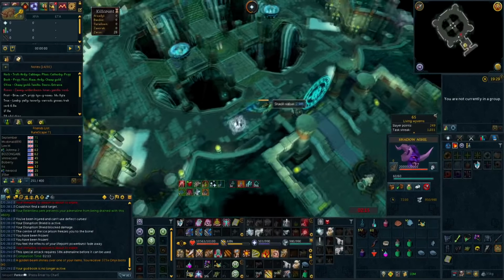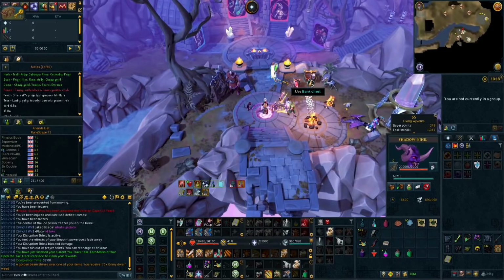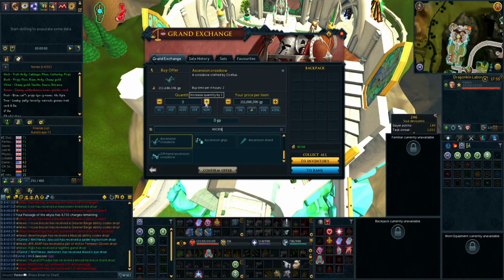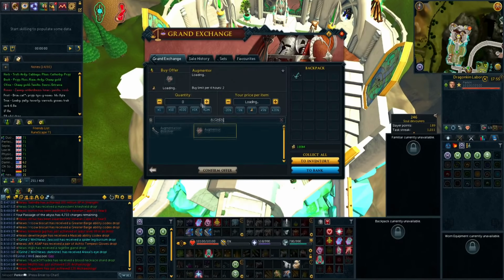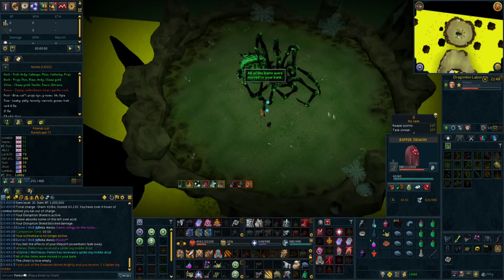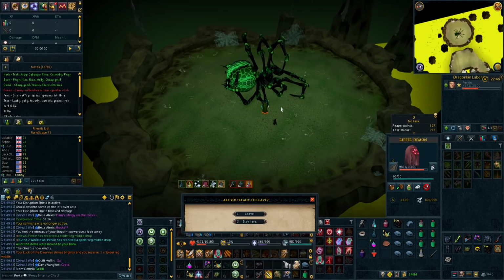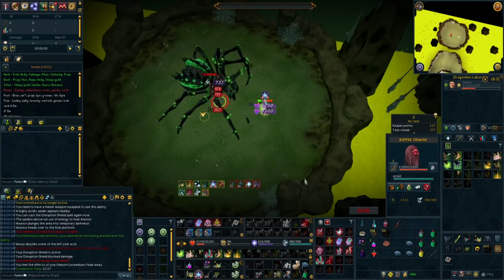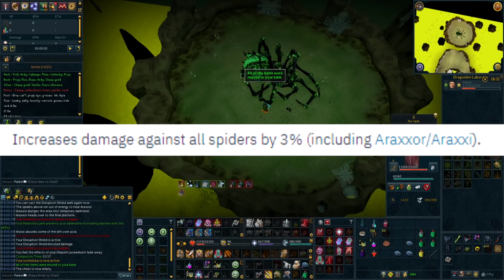INSTA-KILL P4 ARAXXI?! I MAKING 1B IN RUNESCAPE 3 I EP 5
How fast can I make 1 billion GP in Runescape 3?

Hope you guys enjoy this one we do a tonne of nex and arraxi plus some elite dungeons - we are closing in on the end of the series so please let me know any series ideas you have in the comments!